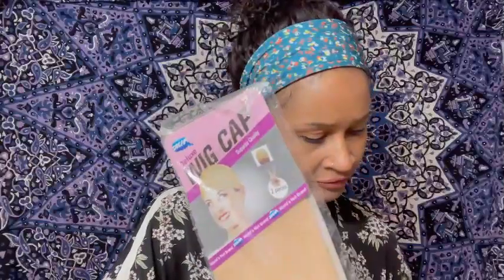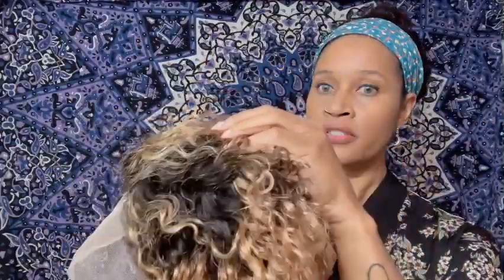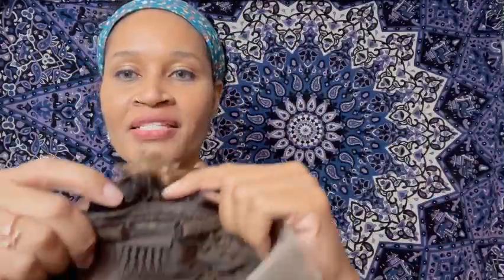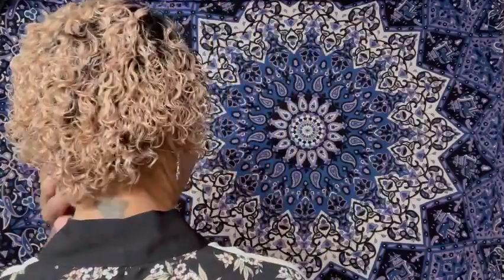Ali Express Honey Blonde Human Hair Wigs Short Bob Lace Front Wig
Honey Blonde Human Hair Wigs Short Bob Lace Front Wigs Pre Plucked 1b/27 Ombre Curly Bob Lace Wig Pixie Cut Wig Bleached Knots
Can Be Dyed
Color:1B/27
Lace Color: Medium Brown
Hair Type: Brazilian
T-Part Lace Frontal
Length: 8" Inch Short
Hair Grade: Remy
Cap Size: Average

Link To Wig On Ali Express:

My Poppy's Instagram: supremedurrant